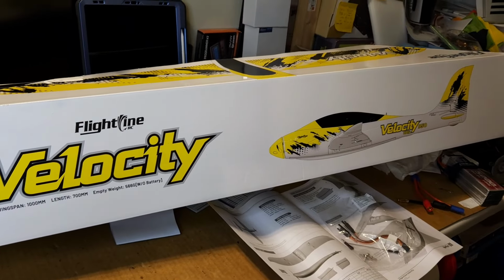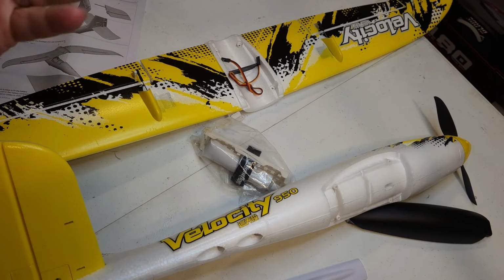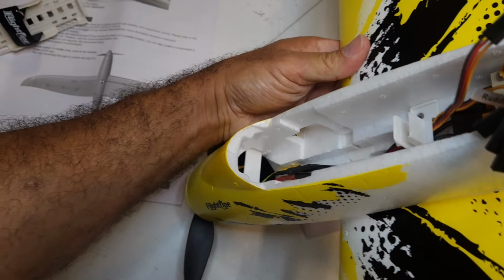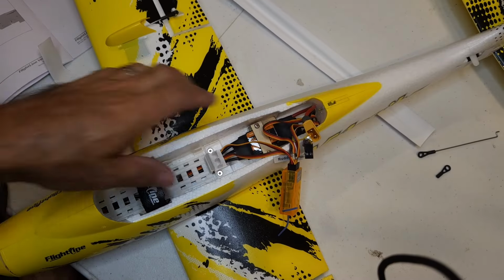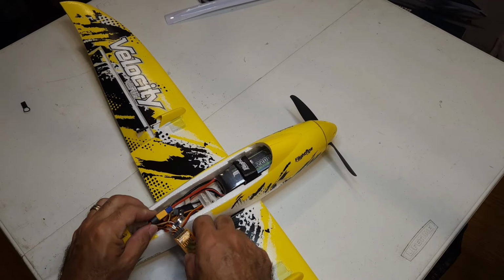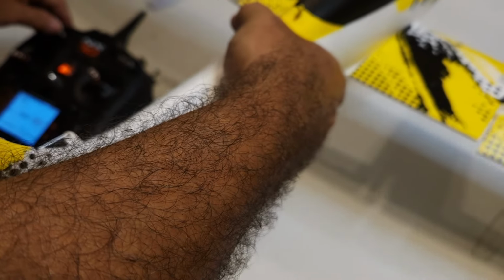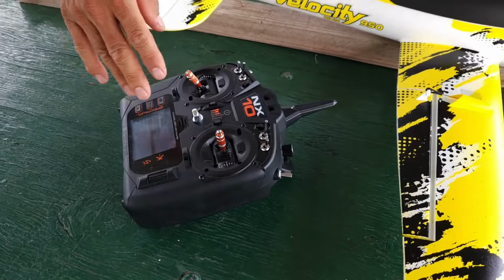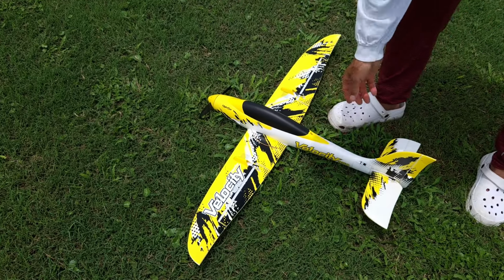Flightline 990mm Velocity Assembly flight and crash and fly again